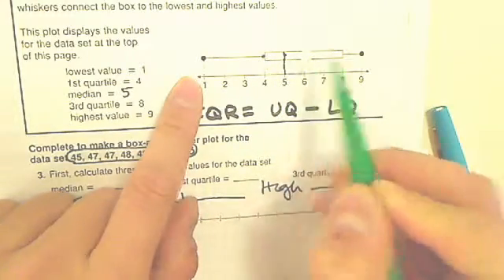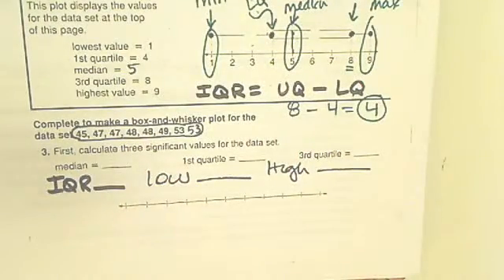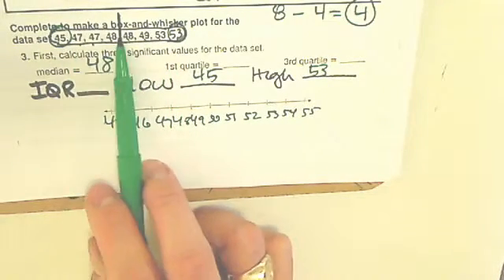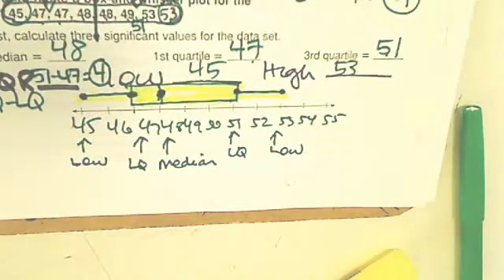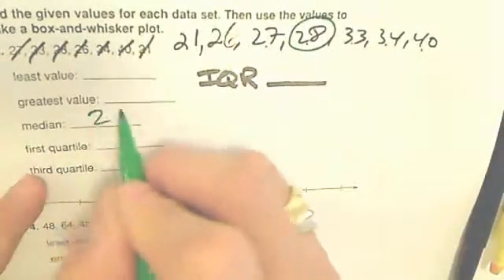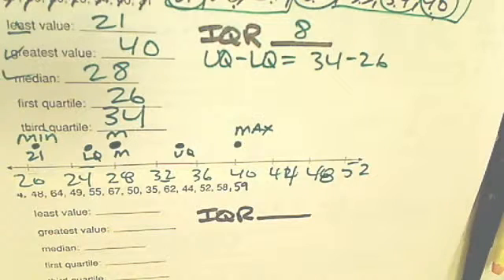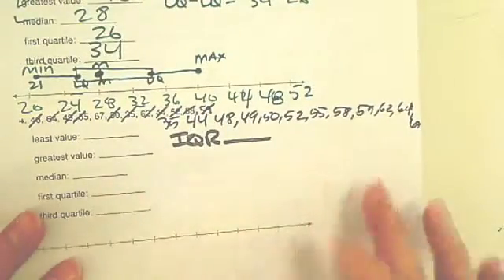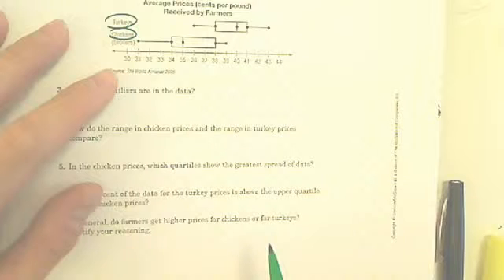Pre-Algebra (Box-Whisker Plots)